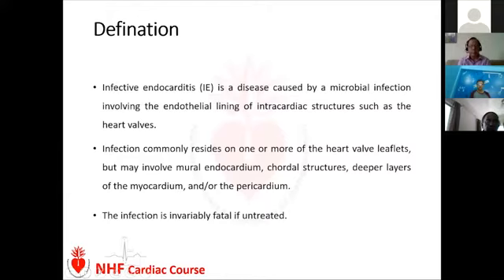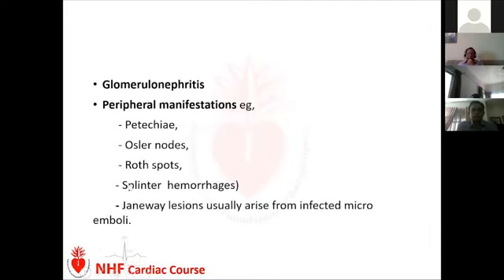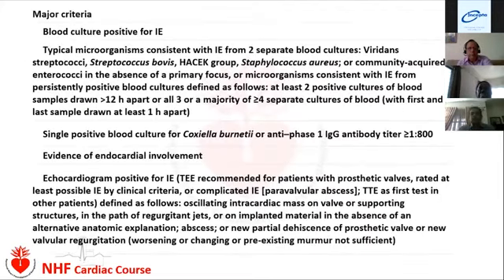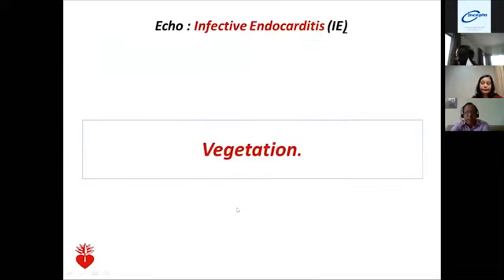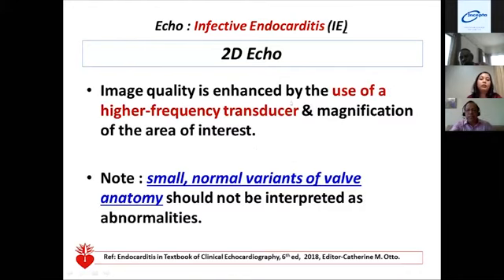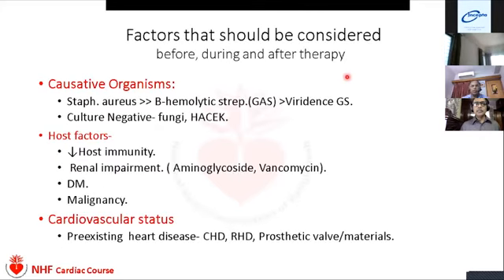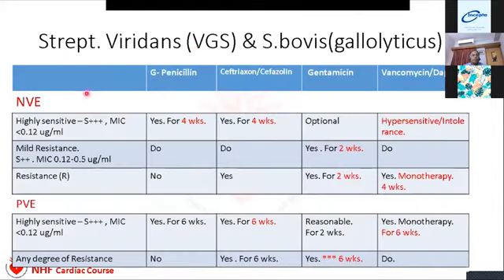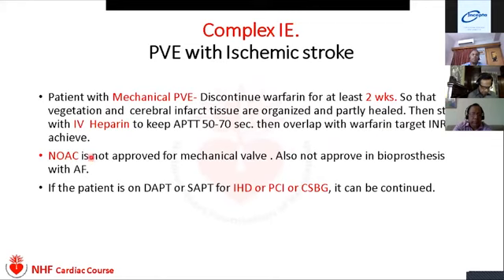Infective Endocarditis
NHF Cardiac Course
Organized by:
National Heart Foundation, Dhaka